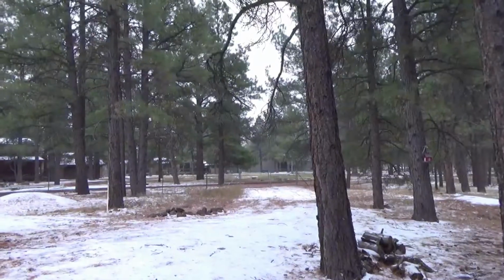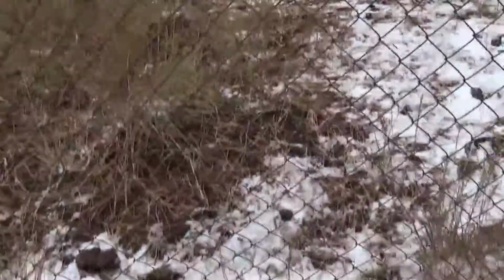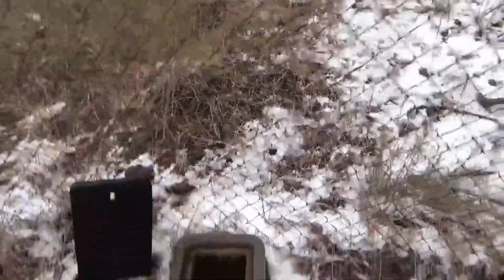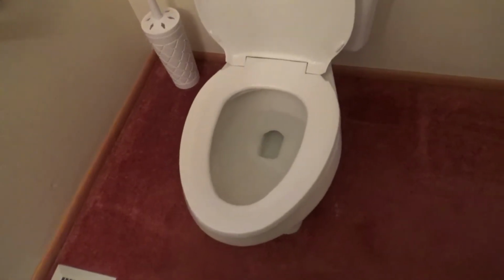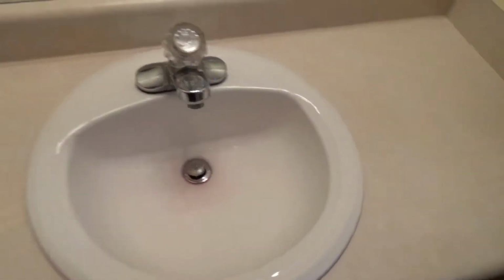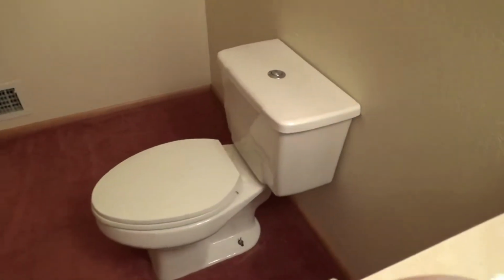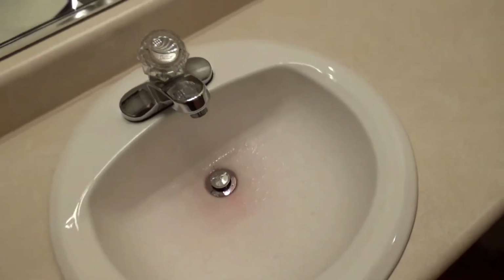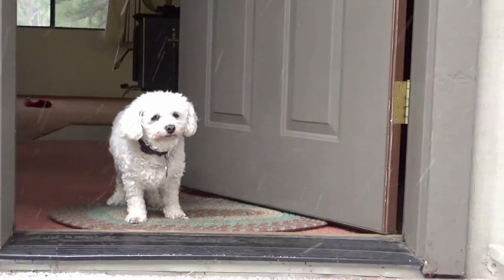How to Winterize Your Cabin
Now that winter is here, don't leave your cabin for more than a couple of days without getting ready for winter.  This video shows you how to winterize your Northern Arizona cabin.

Looking for a cabin in AZ , or thinking of selling?  I can help.

Dawn Dickenson, Realtor
Realty One Group Mountain Desert - .